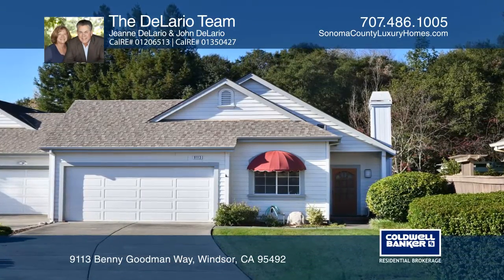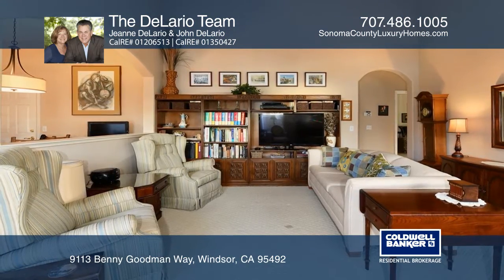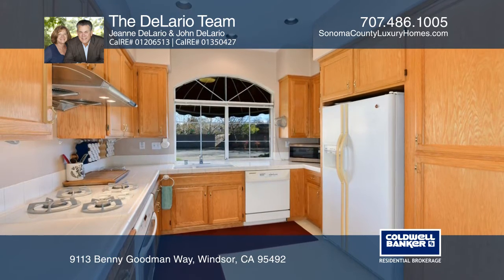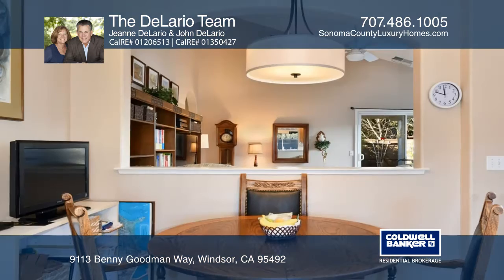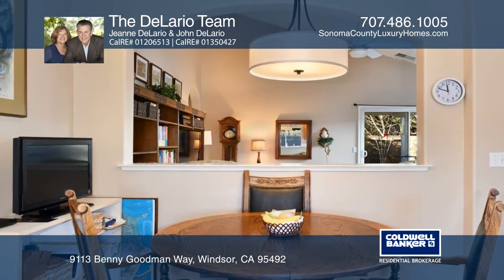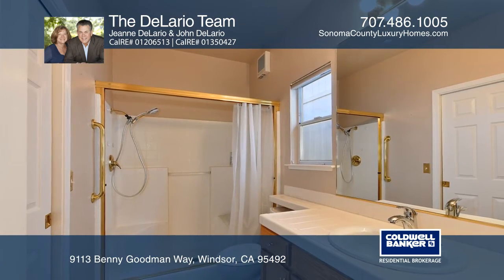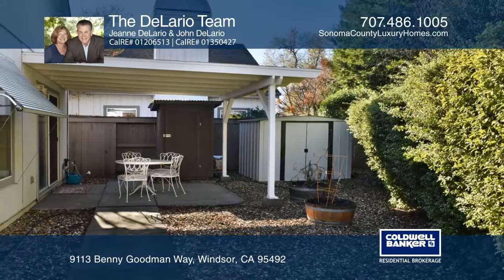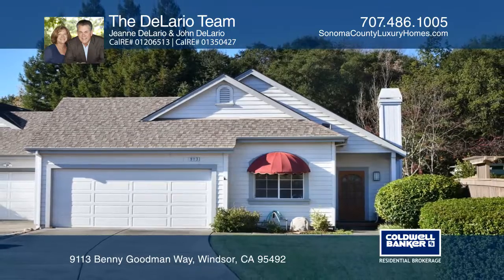9113 Benny Goodman Way Windsor, CA | ColdwellBankerHomes.com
9113 Benny Goodman Way, Windsor, CA

Beautifully maintained in the Brooks Creek 55 plus community, this home is near the end of the street with very little traffic. There is an extra-long driveway to the two-car garage. The bright kitchen has a gas range with a newer stainless-steel hood. A dramatic vaulted ceiling is in the living roo